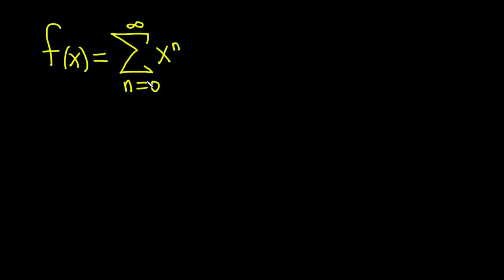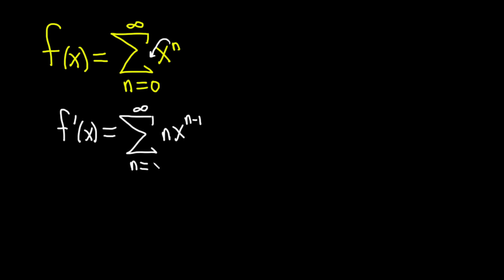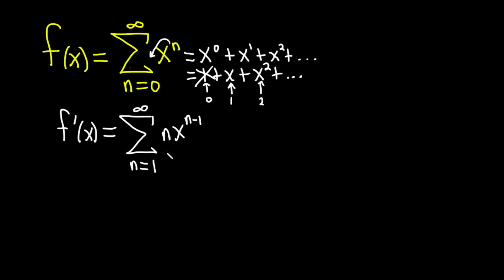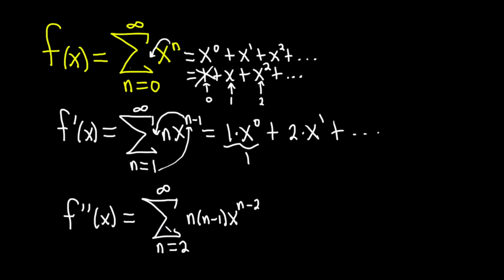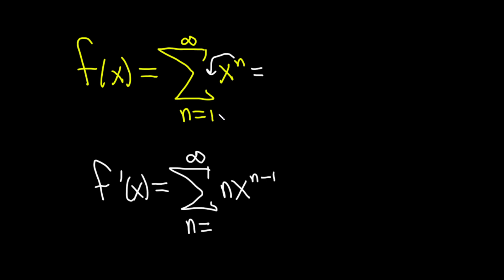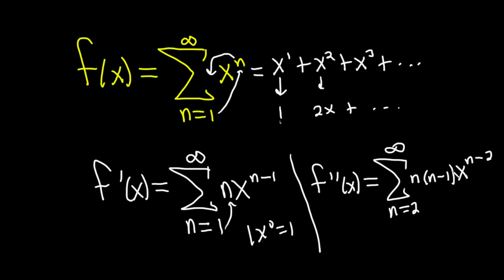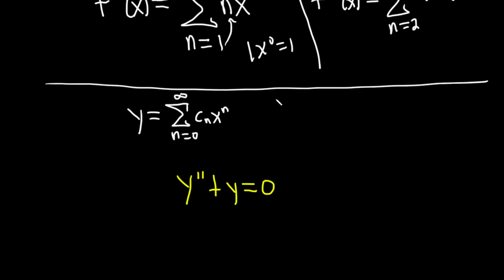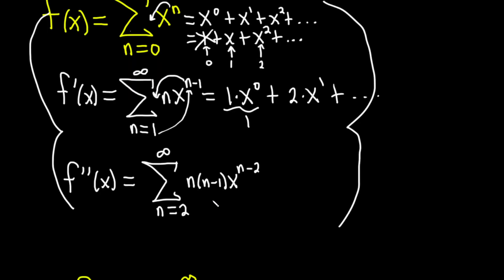Unlock the Secret to Differentiating Infinite Sums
This is one of those things where most people struggle. It's really not hard once you understand it, but of course, that's the tricky part, understanding it! In this video I give several examples of differentiating some infinite sums. This comes up when solving differential equations by using power series solutions. I hope this helps someone out there who happens to be struggling with this:)